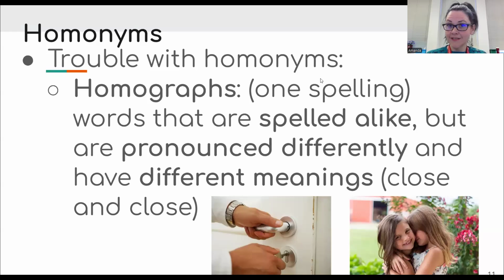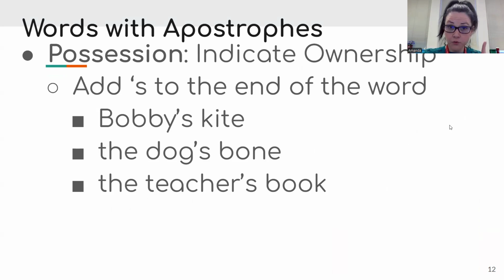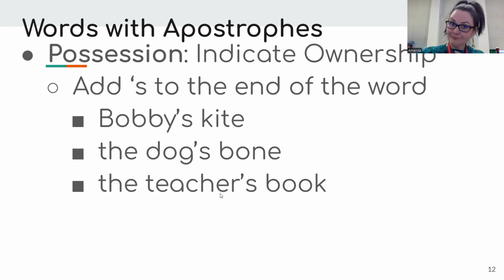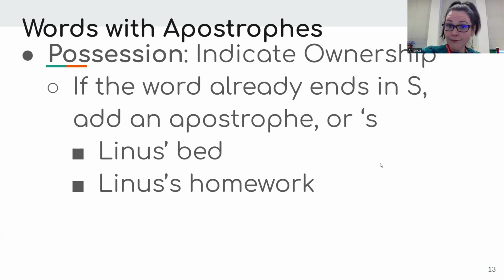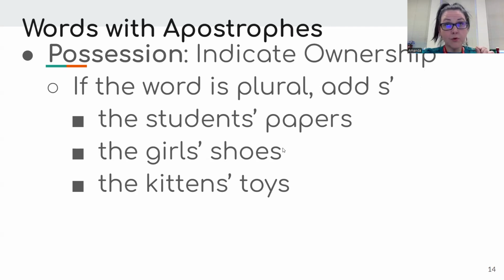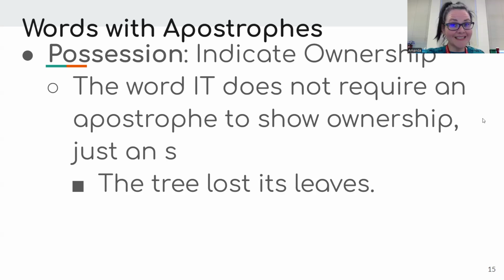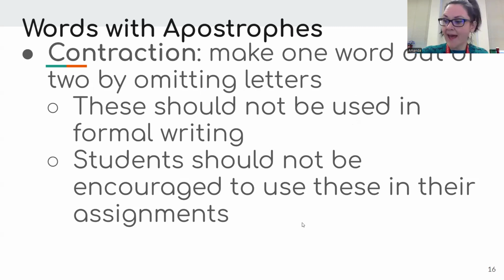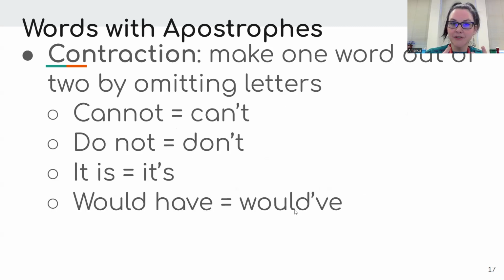Paraprofessional Writing: Day 1 Skills and Knowledge: Video 2 Apostrophes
In this video, we will discuss the second lesson for the apostrophe section of the writing for the paraprofessional test. This course is tailored towards the ETS Praxis 1755 Paraprofessional Exam.